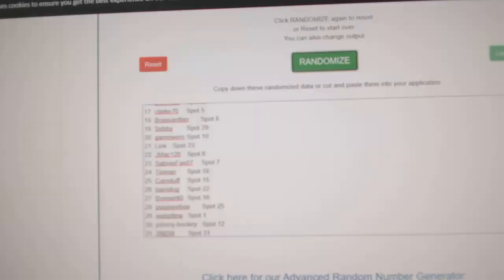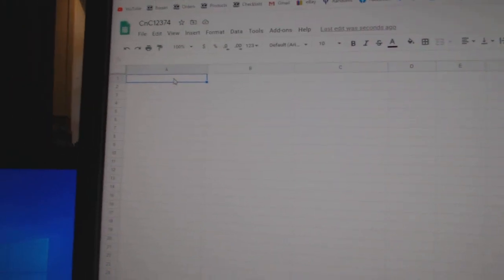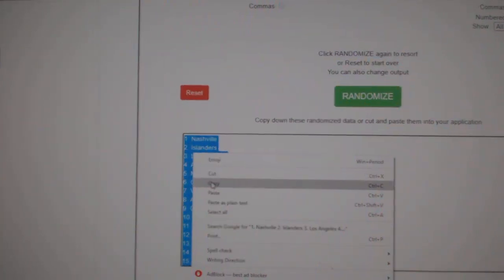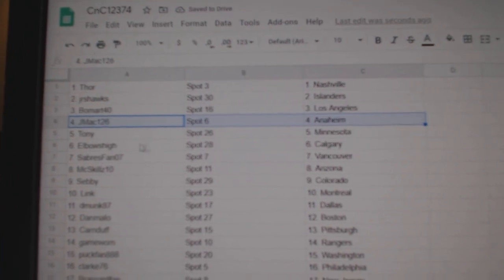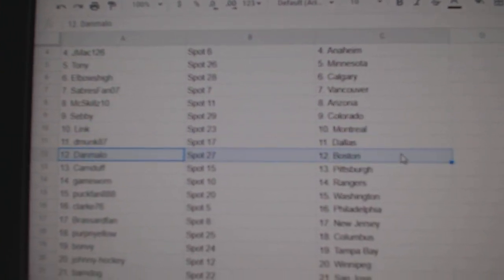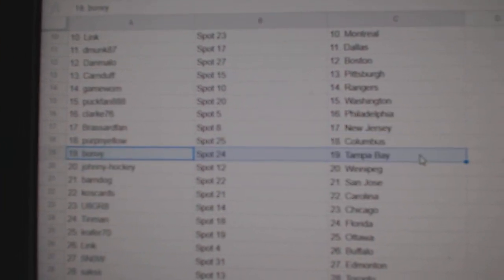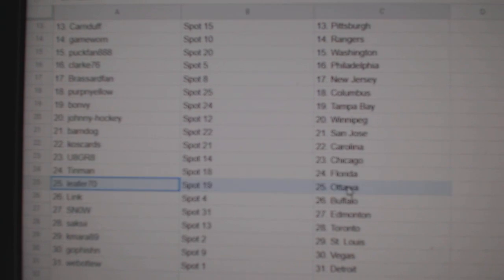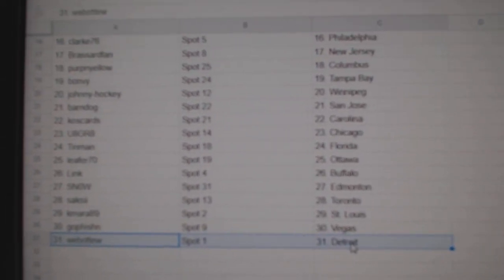Team Randoms - C&C GB #12,374